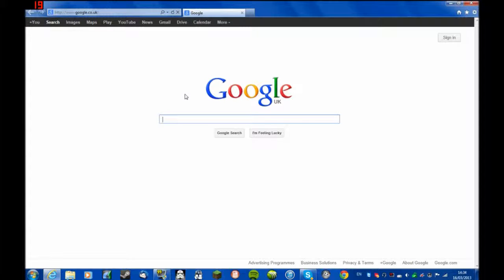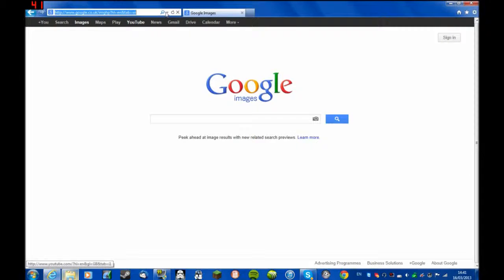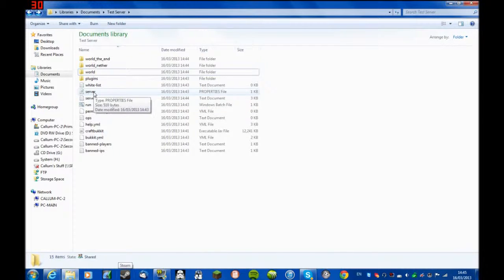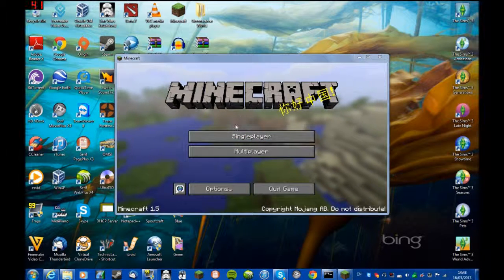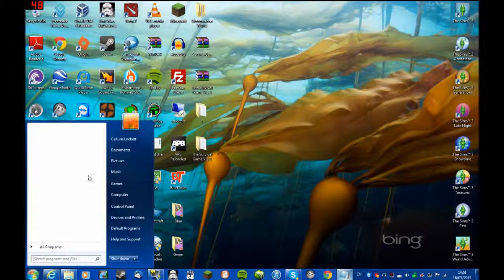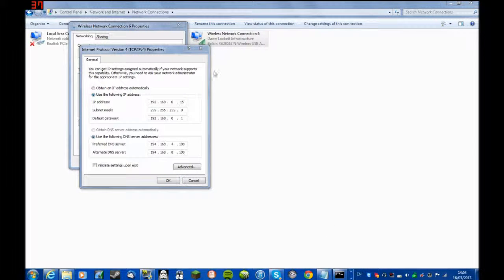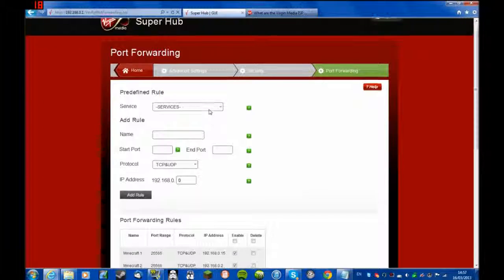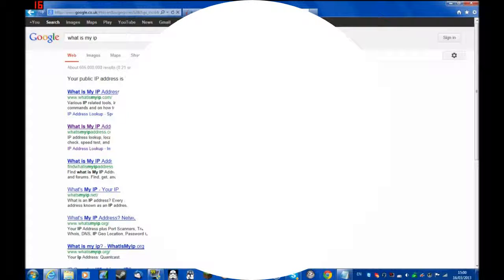Making a Bukkit Server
Minecraft tutorials Episode 5. Here is another video from MisterFloppyJackson, in this episode Cal0209 will be showing you how to create a Bukkit Server, followed by a Tekkit Server which will be in the next episode.

Text you need to copy to notepad** for step 2(Creating an excuteable command):

For Windows Operating Systems: java -Xms1024M -Xmx1024M -jar craftbukkit.jar -o true

For Linux Operating Systems: #!/bin/sh
 BINDIR=$(dirname "$(readlink -fn "$0")")
 cd "$BINDIR"

For Mac OS X Operating Systems: #!/bin/bash

*This link will not take you to a webpage but will prompt you to download the file, it is Craftbukkit latest recommended build( MC version 1.4.7)

**Or another text editing program. But it must be unformatted for the command to work. Notepad ++ is one alternative to Microsoft's Notepad